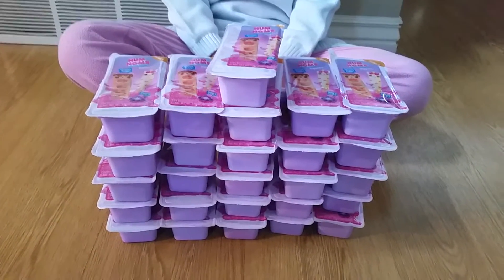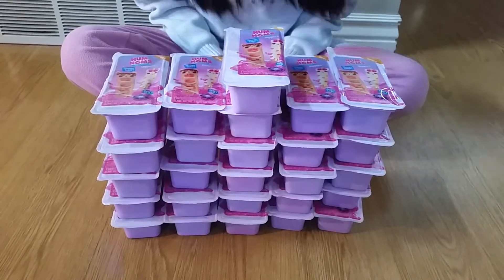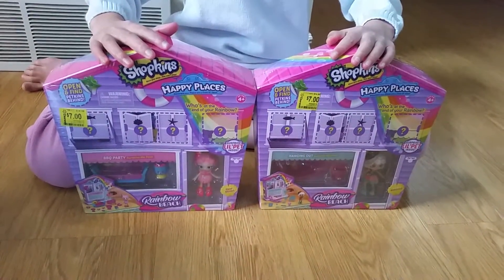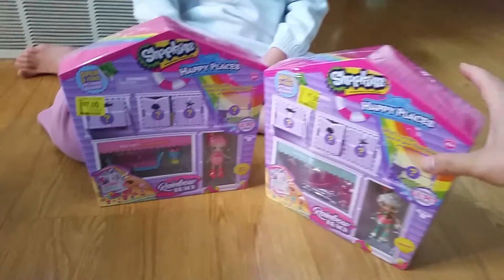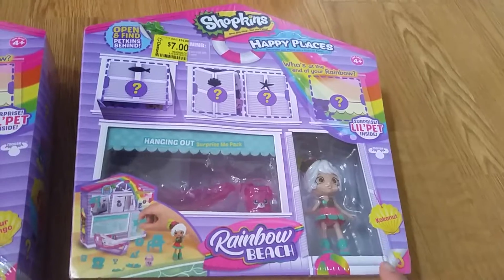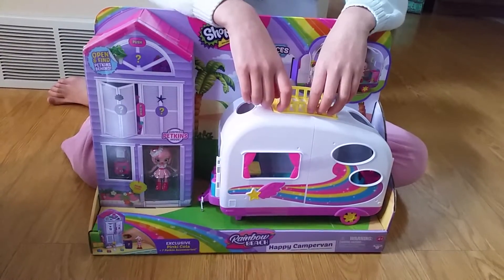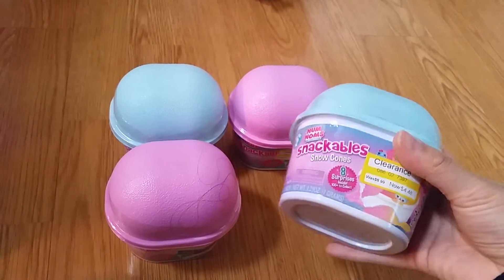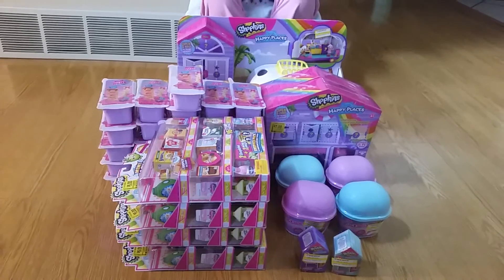Toy Haul from Walmart and Target Clearance Section